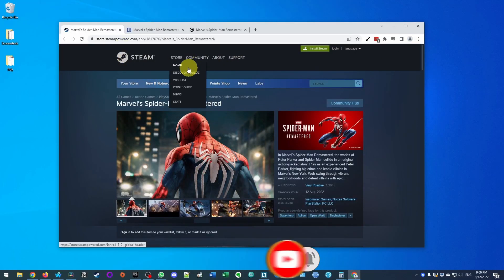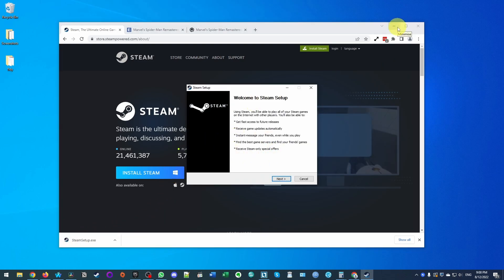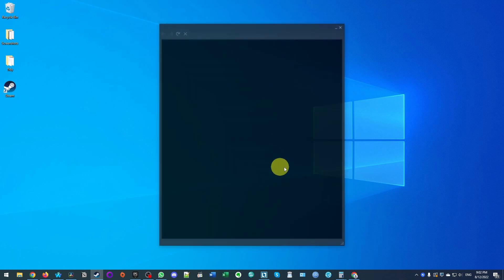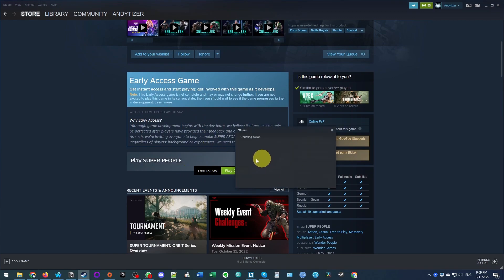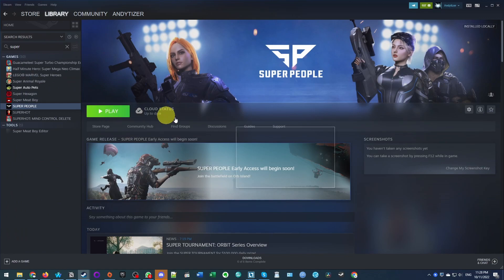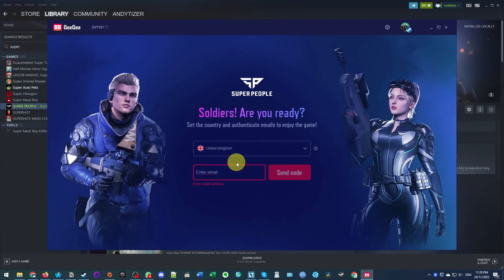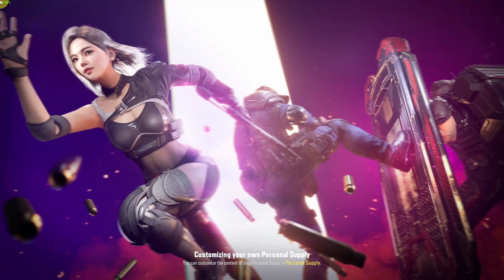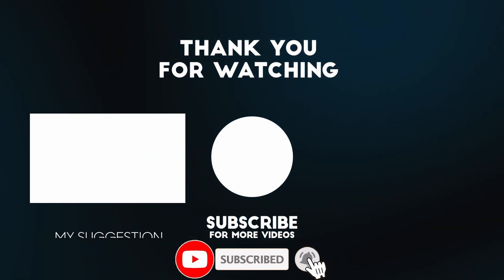How to install Super People on Windows PC (Steam)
► My Recording Setup:
►► My equipment: